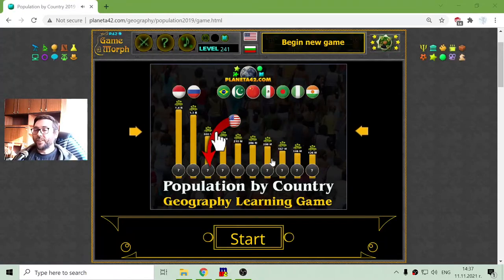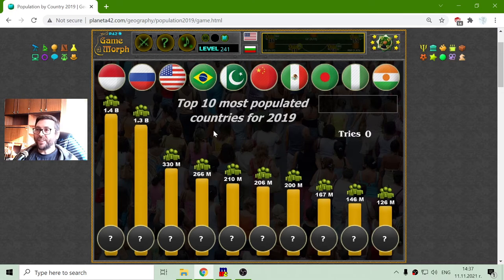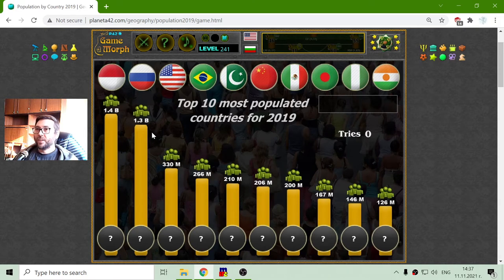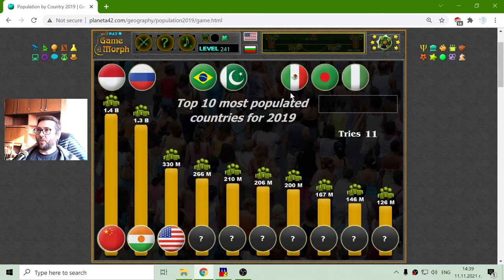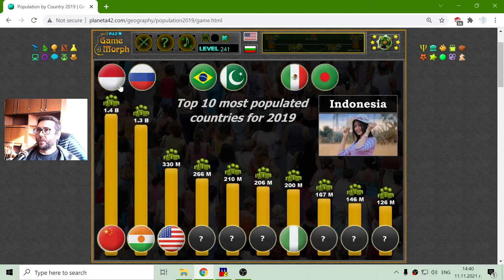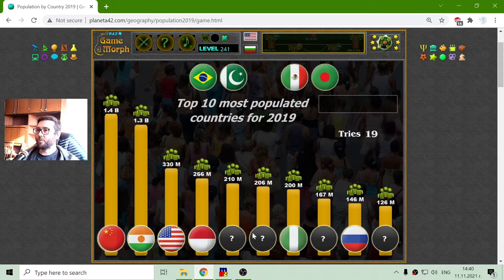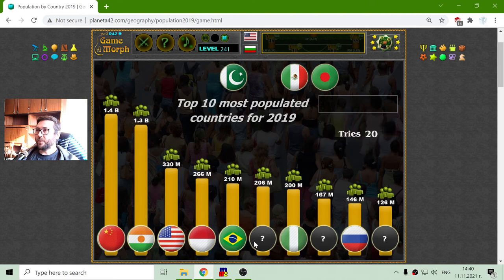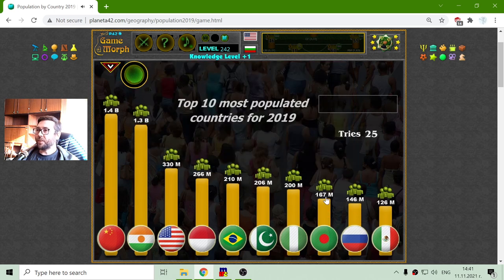Population by Country 2019 - Interactive Geography Lesson 🌍🎥🎓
Fun educational video about top 10 most populated countries in the world as for 2019 data. Suitable for online lessons, interactive classes and exciting homework.